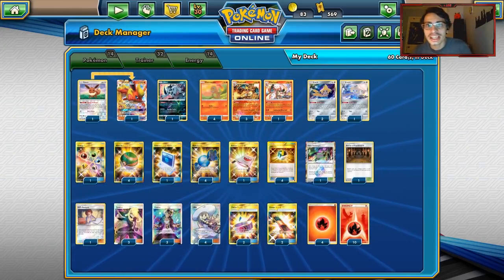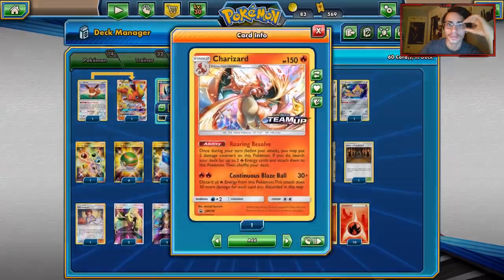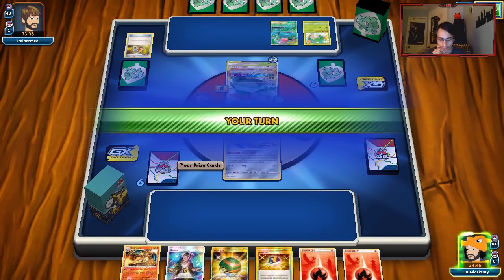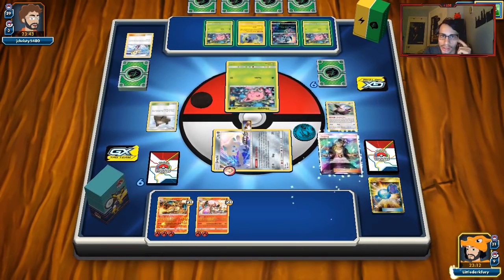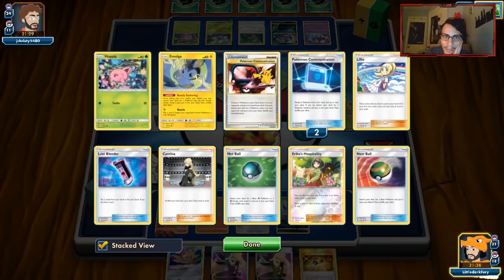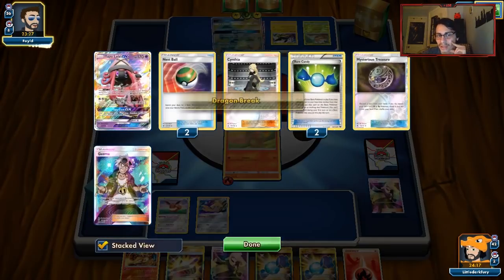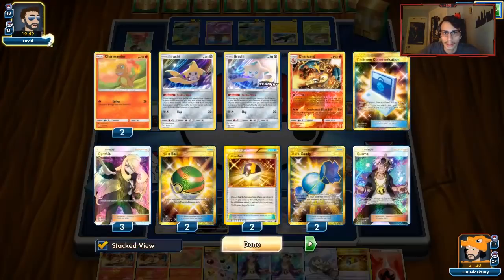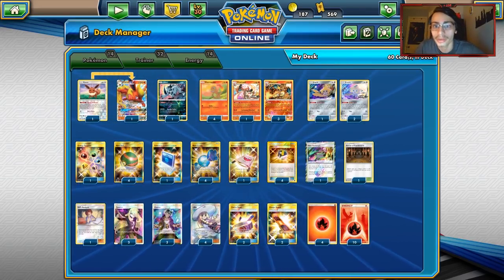10th Place Charizard Deck! Japan Charizard/Flareon GX Build! Team Up PTCGO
In today’s ptcgo video we look at a recent 10th place japan charizard & flareon gx deck!

#Pokémon - 14

* 1 Eevee SUM 101
* 1 Absol TEU 88
* 4 Charmander TEU 12
* 1 Flareon-GX PR-SM SM171
* 4 Charizard PR-SM SM158
* 3 Jirachi PR-SM SM161

* 1 Heat Factory {*} LOT 178
* 1 Rescue Stretcher BUS 165
* 4 Ultra Ball PLF 122
* 2 Escape Board UPR 167
* 4 Lillie SUM 147
* 1 Bill’s Analysis TEU 133
* 4 Nest Ball SUM 158
* 4 Rare Candy GRI 165
* 3 Cynthia UPR 148
* 3 Guzma BUS 143
* 2 Choice Band BUS 162
* 1 Energy Recycler FLI 143
* 1 Pokémon Communication TEU 196
* 1 Shrine of Punishment CES 143

#Energy - 14

* 14 Fire Energy HS 116